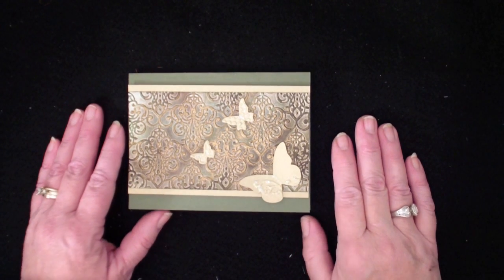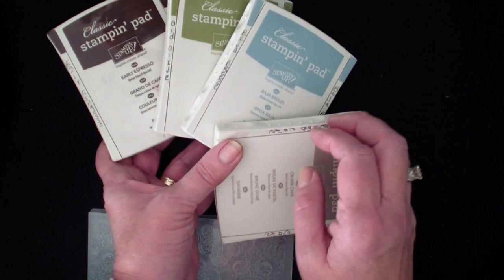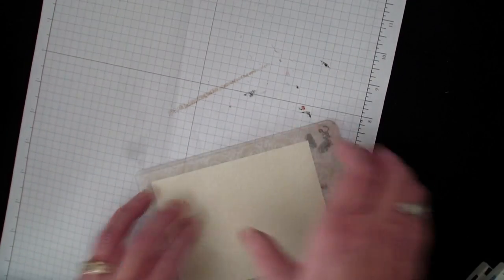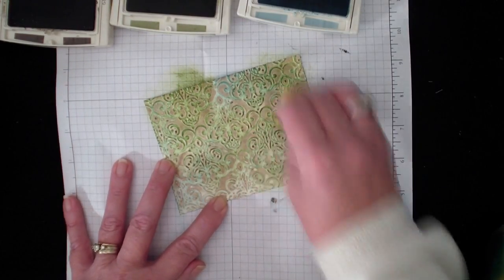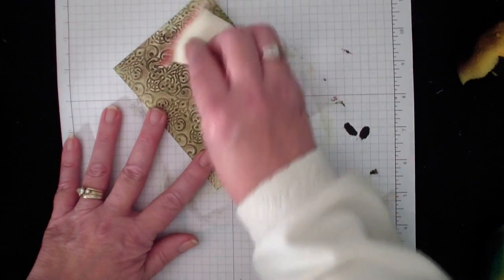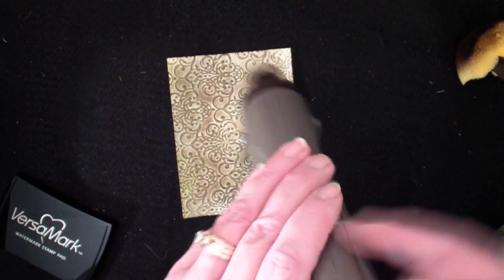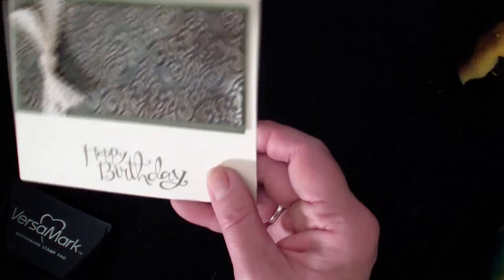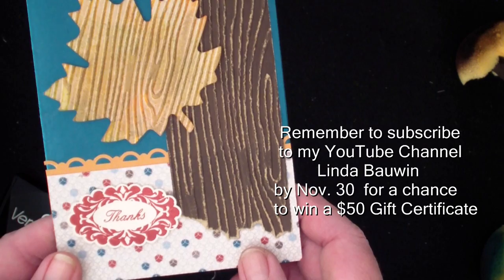Faux Patina Stamping Technique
Faux Patina is a technique that creates the look of aged metal.  You can also use to create fun backgrounds for other stamp projects using different colors.  A must try technique for any stamper.  Thanks to Mary Ellen Stites for teaching me this technique.